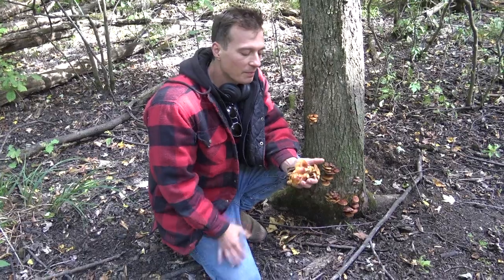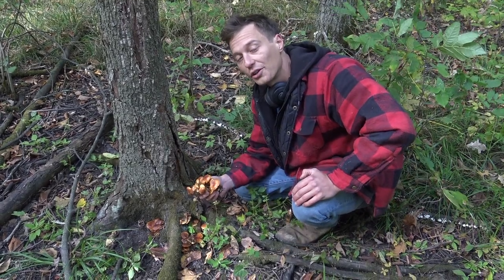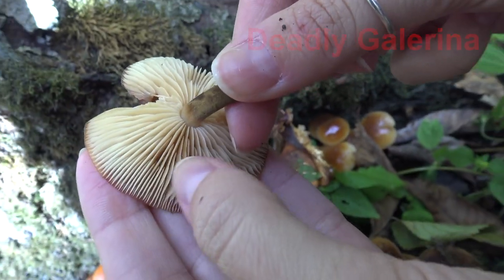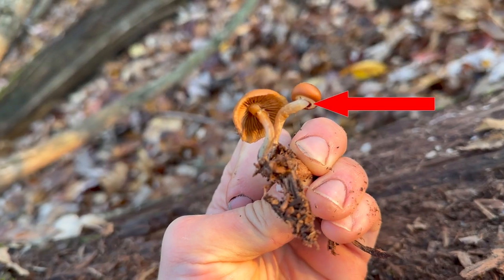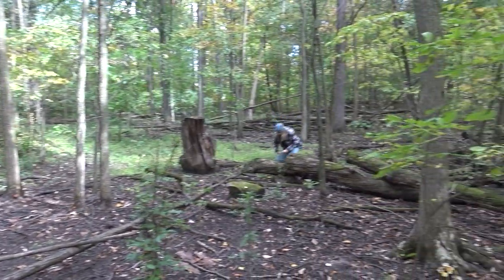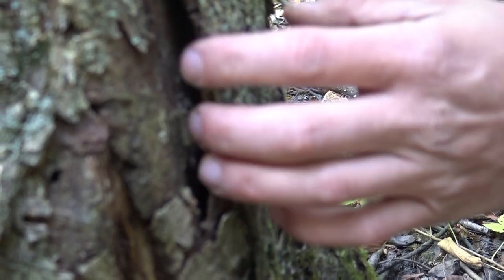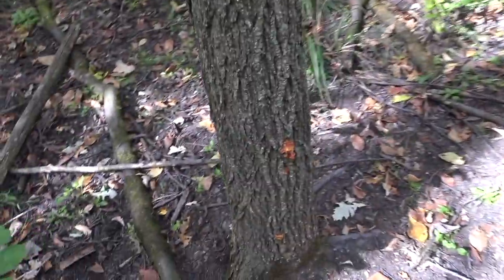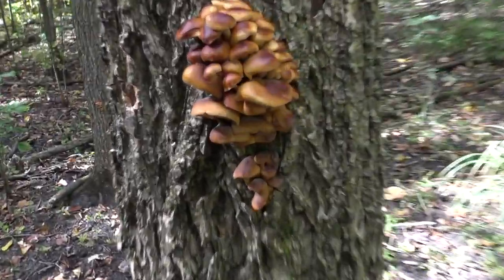Hunting Cute Enoki Mushroom - Don’t Make the Deadly Mistake - Identified and Foraged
Foraged these wild Velvet Foot, Velvet Shank or Enokitake Mushroom and identified them distinctly from the Deadly Gallerina.  Extreme caution should be taken when hunting these mushrooms for food because of the resemblance to the Deadly Gallerina.  These cute enokis are a gourmet delicacy and we found enough to fill a large freezer bag.  I fry them up with butter!

The background music is an original jam we recorded.